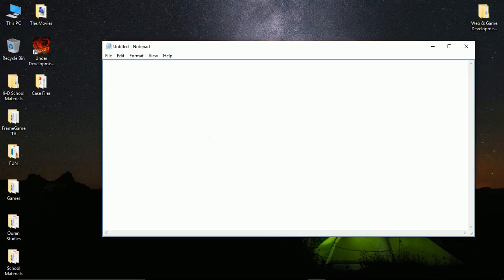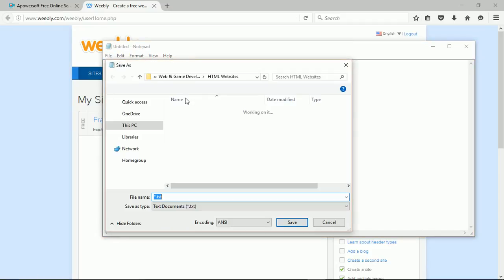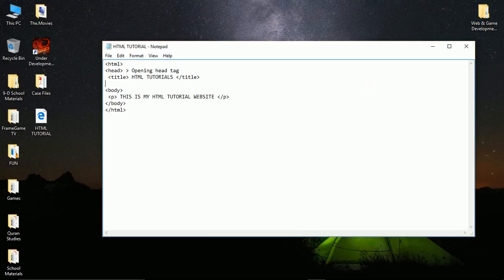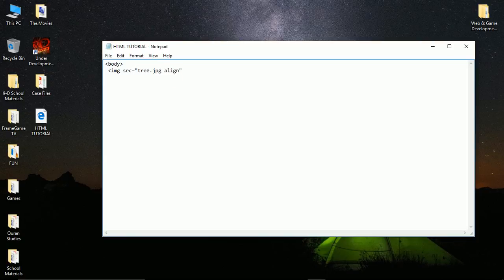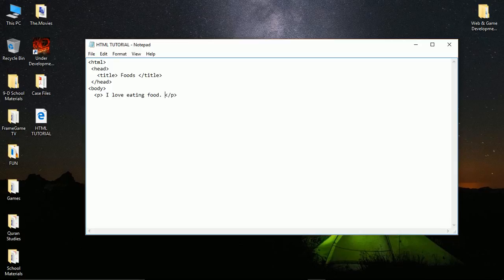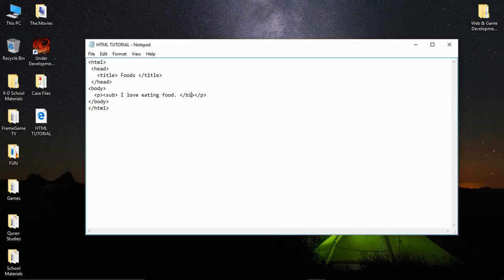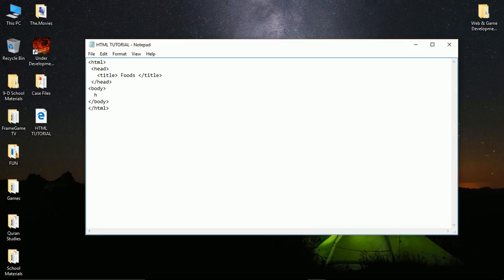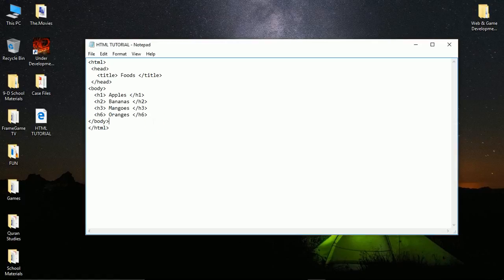HOW TO MAKE AN HTML WEBSITE USING NOTEPAD | Learning HTML Basics - P.1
Hello guys, this is FrameGame TV here with you yet again with another video. This time, it is no gaming video but infact it is a tutorial video on how to make an HTML website using notepad. In this video, we go through the basics of HTML, which are tags and attributes. Also, you learn about headings and how to get different types of sizes of those headings.

If you guys learned something with this video, then do hit or smash the like button until it breaks and subscribe to our channel to see some more of our amazing content.

THANKS FOR GOING THROUGH THE DESCRIPTION :D
Goodbye and good night.